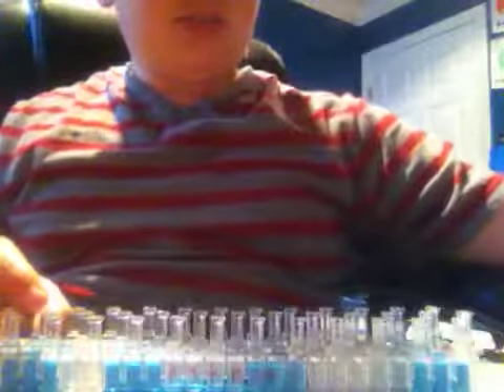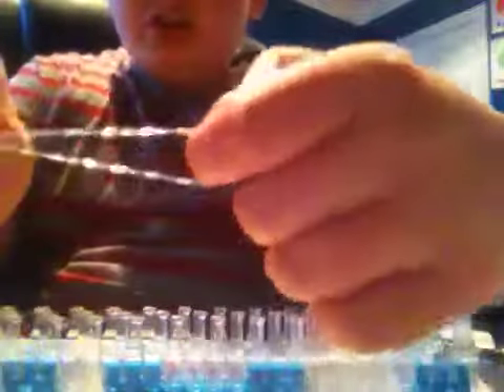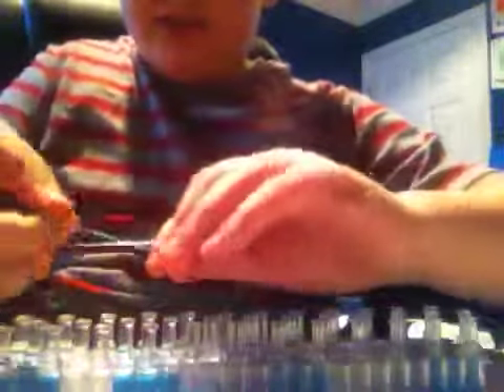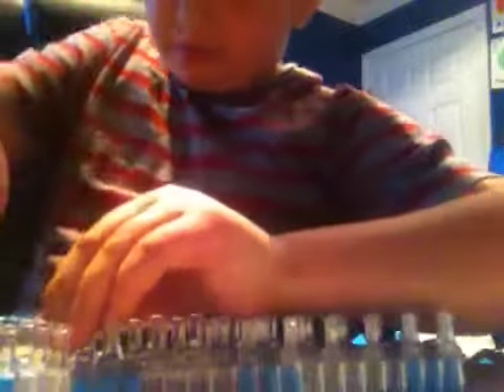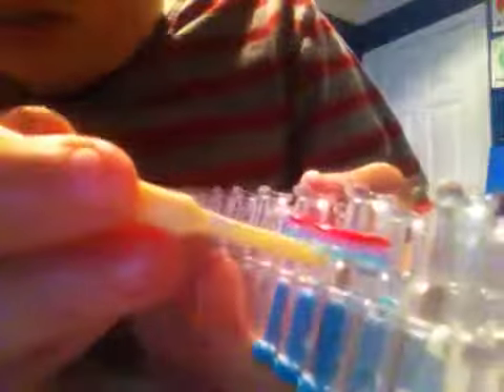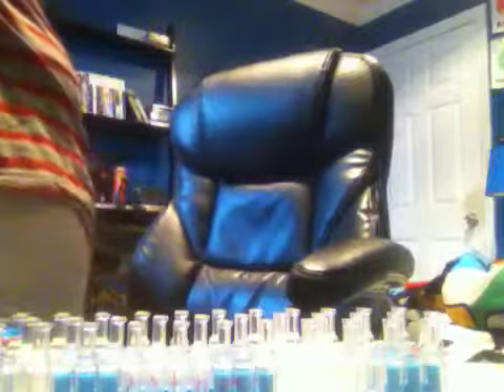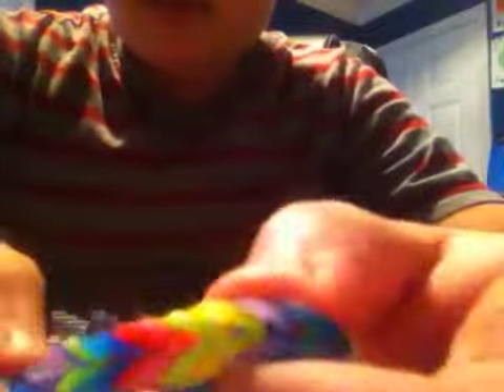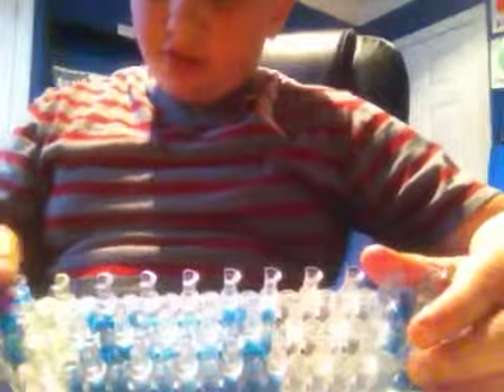RAINBOW LOOM FISH TAIL